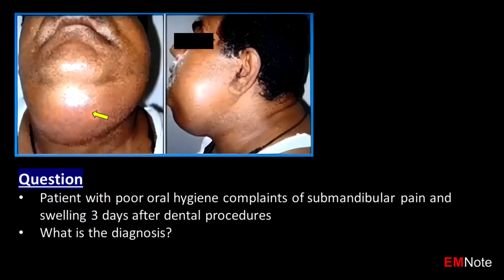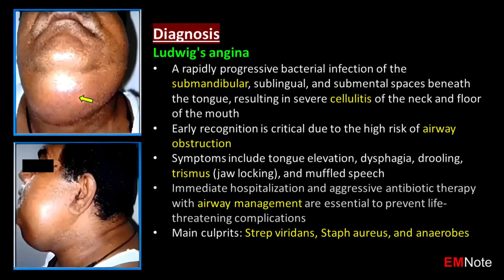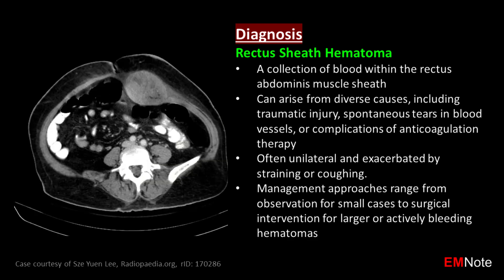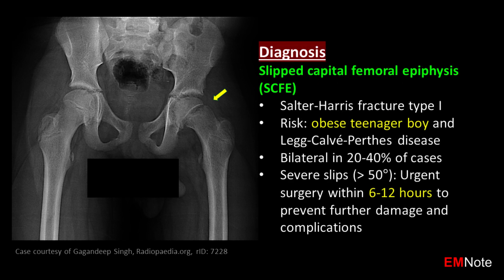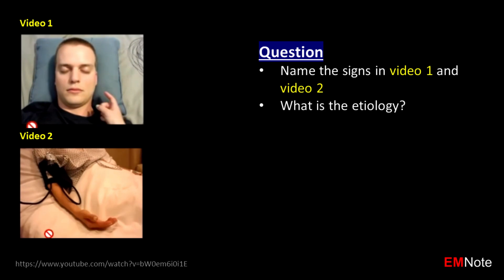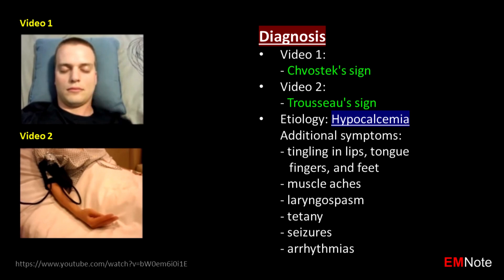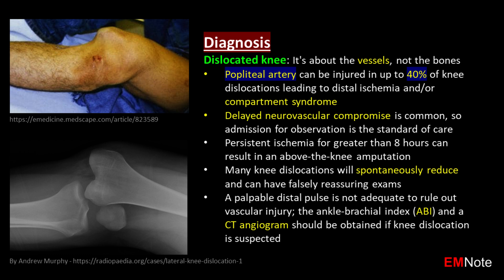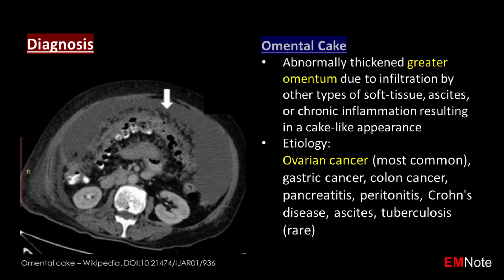Visual Diagnosis Part 8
Ludwig's angina.
Ludwig's angina is a rapidly progressive bacterial infection of the submandibular, sublingual, and submental spaces beneath the tongue, resulting in severe cellulitis of the neck and floor of the mouth. Early recognition is critical due to the high risk of airway obstruction. Symptoms of Ludwig's angina include tongue elevation, dysphagia, drooling, trismus (jaw locking), and muffled speech. Immediate hospitalization and aggressive antibiotic therapy with airway management are essential to prevent life-threatening complications. The main pathogens are Streptococcus viridans, Staphylococcus aureus, and anaerobes.

Rectus sheath hematoma.
Rectus sheath hematoma is a collection of blood within the rectus abdominis muscle sheath. Rectus sheath hematoma can arise from diverse causes, including traumatic injury, spontaneous tears in blood vessels, or complications of anticoagulation therapy. Rectus sheath hematoma is often unilateral and exacerbated by straining or coughing.
Management of Rectus sheath hematoma range from observation for small cases to surgical intervention for larger or actively bleeding hematomas.

Pulmonary and right atrial thrombus.
Risk factors of pulmonary embolism include: recent surgery, prolonged immobilization, and deep vein thrombosis (DVT). The diagnostic test of choice for pulmonary embolism is CT pulmonary angiography. Prompt treatment with anticoagulants is crucial to prevent further complications.

Salter-Harris fracture type I. The risk factors of slipped capital femoral epiphysis include: obesity, teenager, male, and Legg-Calvé-Perthes disease. Slipped capital femoral epiphysis can occur bilaterally in 20-40% of cases. Severe slips (greater than 50 degrees) need urgent surgery within 6 to 12 hours to prevent further damage and complications.

Chvostek's sign and Trousseau's sign.
Chvostek's sign is a clinical finding associated with hypocalcemia, elicited by tapping the facial nerve in front of the ear, just below the cheekbone. A positive Chvostek's sign is indicated by a twitch of the facial muscles on the same side of the face as the tap. Trousseau's sign is another clinical finding associated with hypocalcemia, elicited by inflating a blood pressure cuff above systolic pressure on the arm, a positive test is confirmed if the hand involuntarily contorts into a "main d'accoucheur" pose (wrist bent, thumb drawn in, fingers arched). Additional symptoms of hypocalcemia include tingling in the lips, tongue, fingers, and feet, muscle aches, laryngospasm, tetany, seizures, and arrhythmias.

Knee dislocation.
Keep in mind that, knee dislocation is about the vessels, not the bones. Popliteal artery can be injured in up to 40% of knee dislocations leading to distal ischemia and/or compartment syndrome. Delayed neurovascular compromise is common, so admission for observation is the standard of care. Persistent ischemia for greater than 8 hours can result in an above-the-knee amputation. Many knee dislocations will spontaneously reduce and can have falsely reassuring exams. A palpable distal pulse is not adequate to rule out vascular injury; the ankle-brachial index (ABI) and a CT angiogram should be obtained if knee dislocation is suspected.

Omental cake.
Omental cake refers to CT images showing abnormally thickened "greater omentum" due to infiltration by other types of soft-tissue, ascites, or chronic inflammation resulting in a cake-like appearance. The most common etiology of omental cake is ovarian cancer. Other causes include gastric cancer, colon cancer, pancreatitis, peritonitis, Crohn's disease, ascites, and tuberculosis.